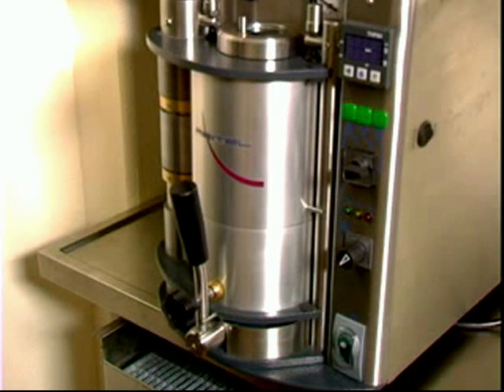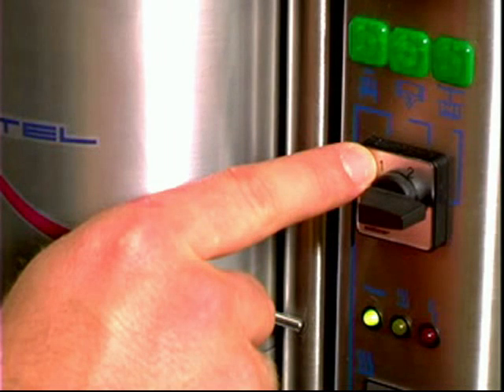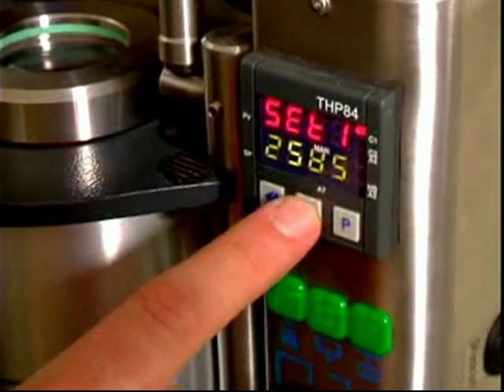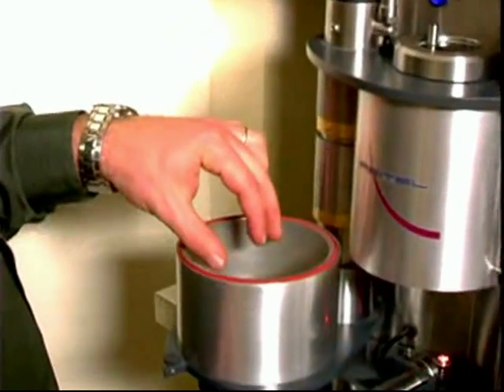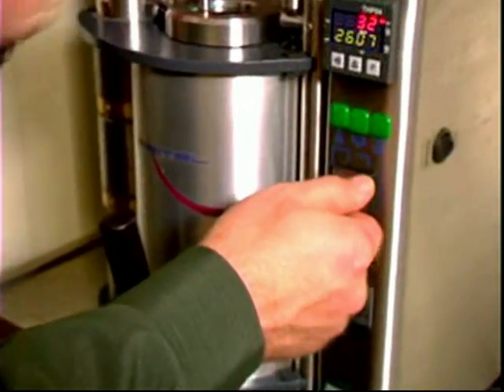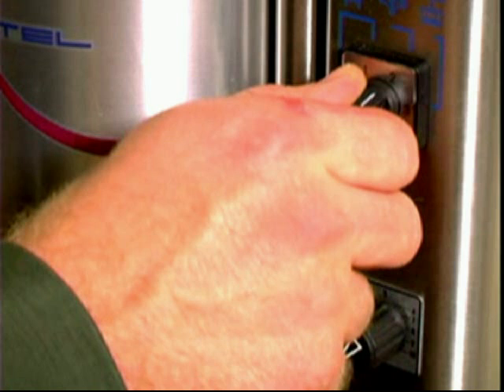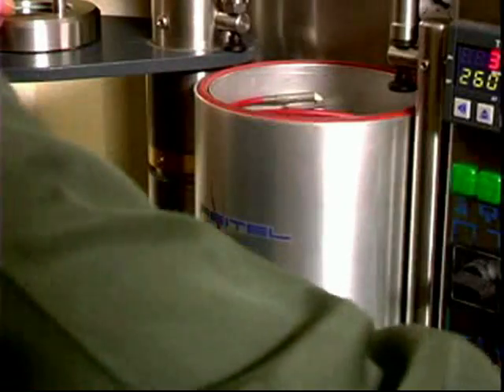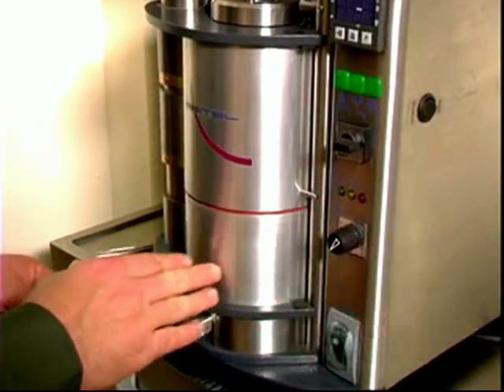REITEL INDURET COMPACT Casting Machine English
The INDURET COMPACT is suitable for casting precious and non-precious alloys under vacuum. All castings produced are precise and have a homogeneous structure. As the castings are subjected to high pressure, they have no porosity or inclusions. Requires only small spaces due to its compact design. Casting temperature is adjusted by the temperature control. Operation is semi-automatic and premelting of alloys is possible.